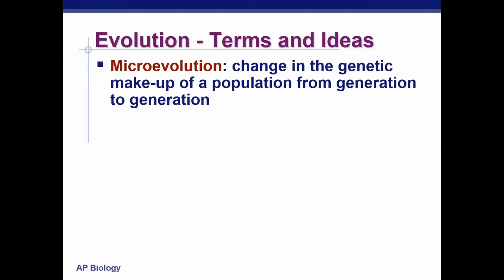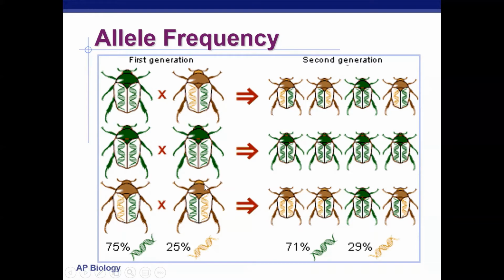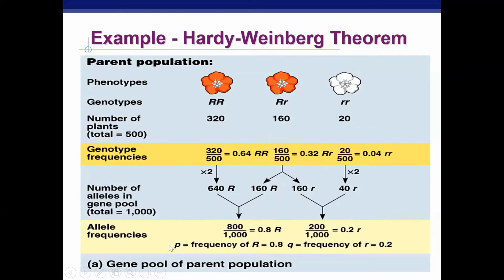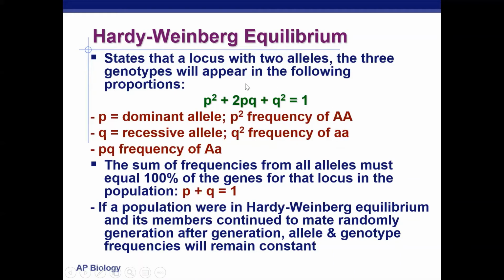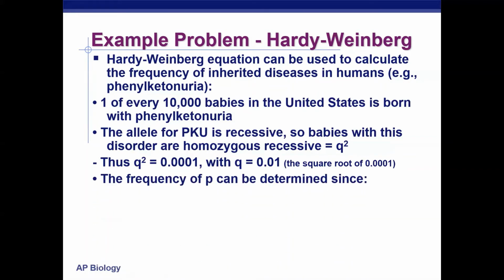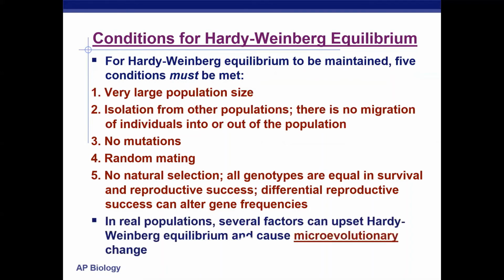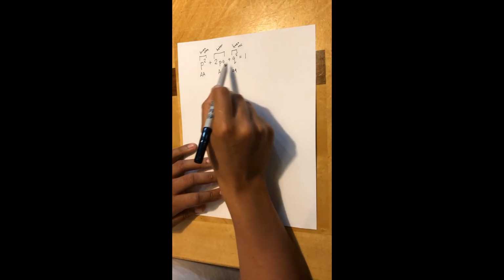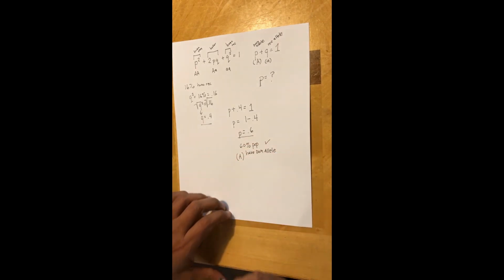AP Biology Microevolution Lecture 2020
AP/DC Biology Lecture over Microevolution (Hardy-Weinberg).